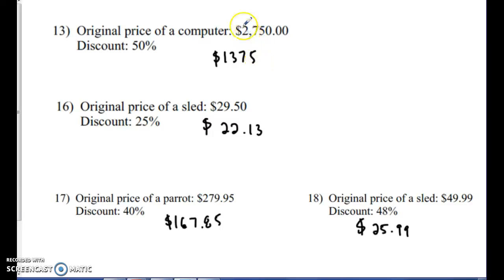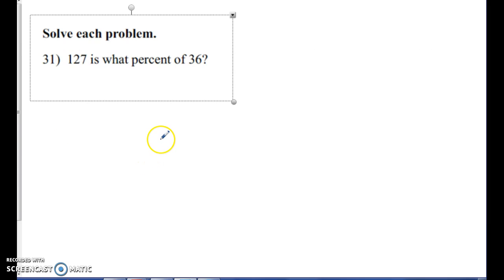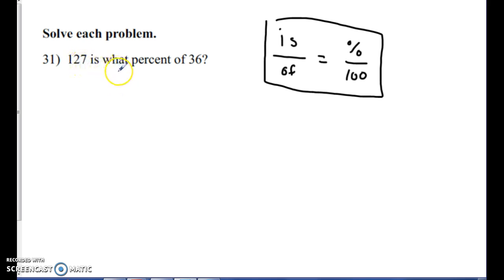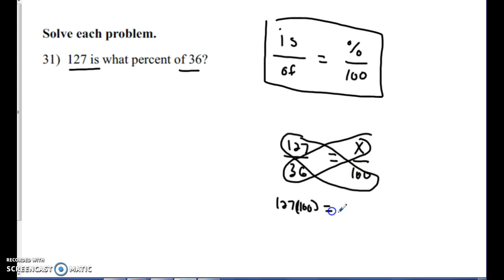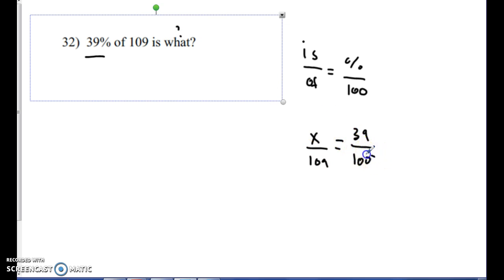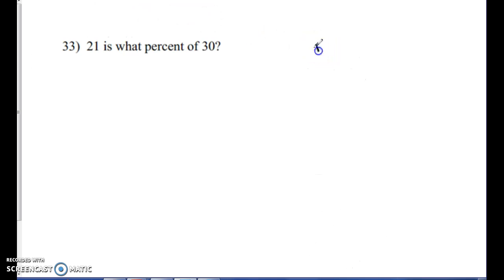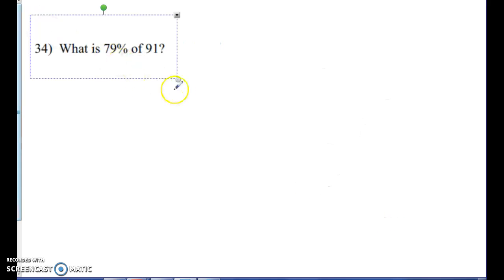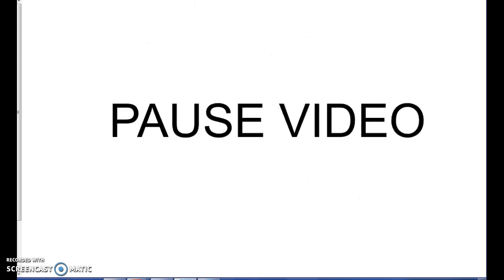Is and of statements